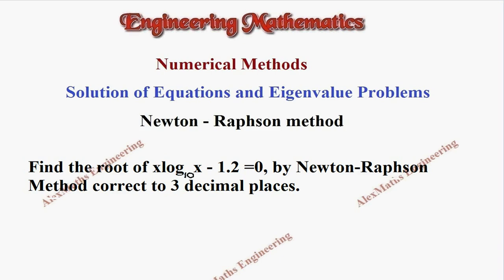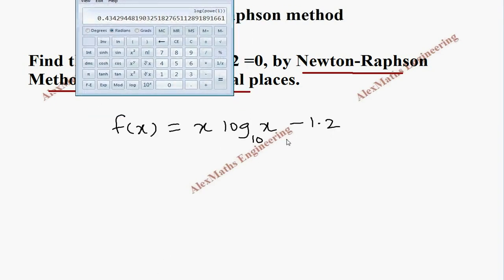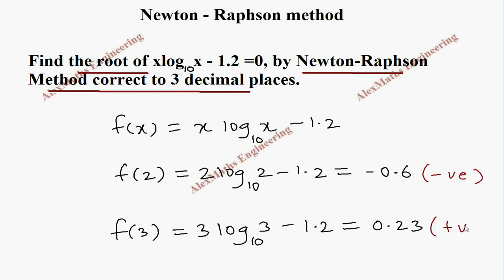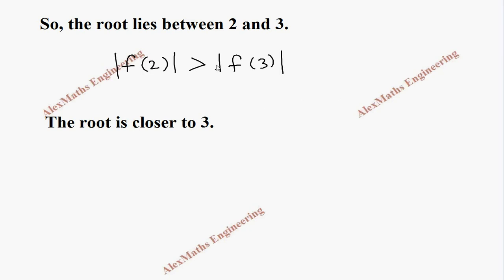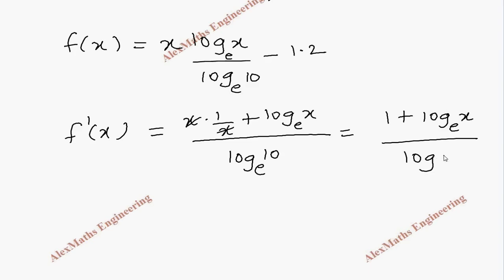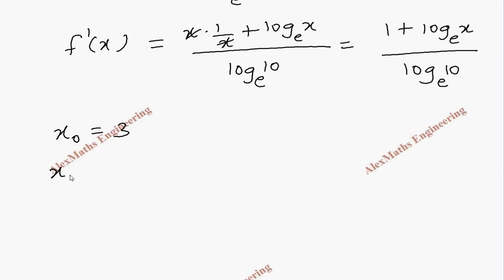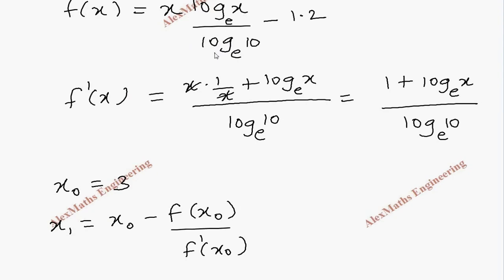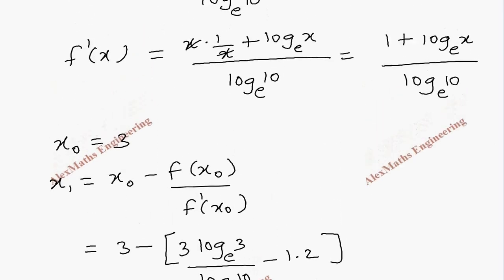Newton Raphson method Problem 4 Numerical Methods Engineering Mathematics